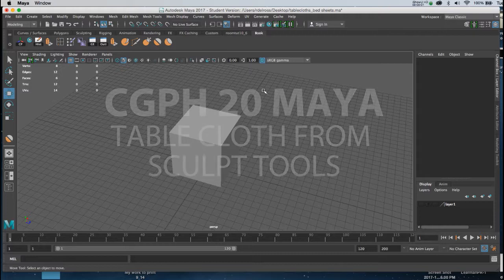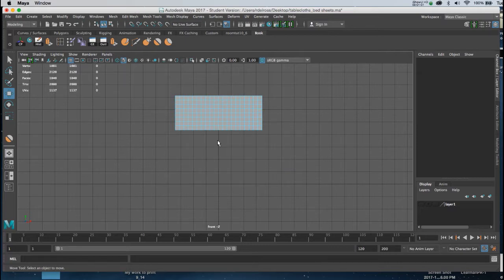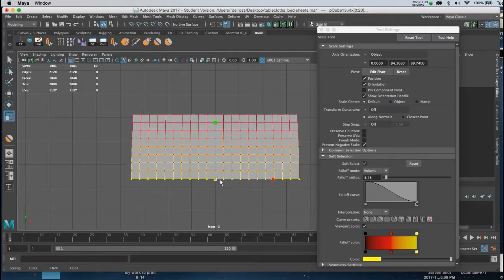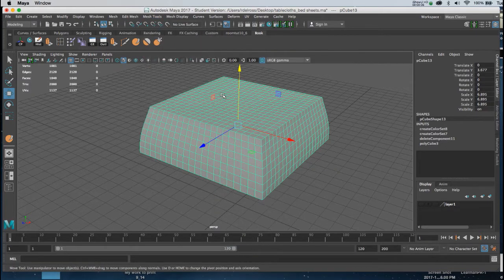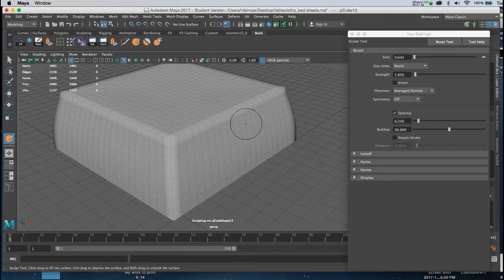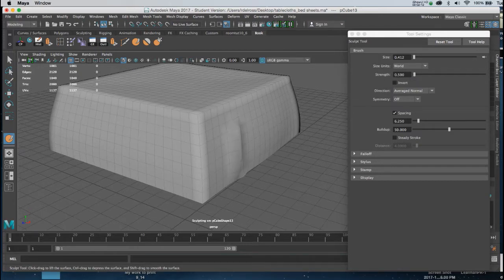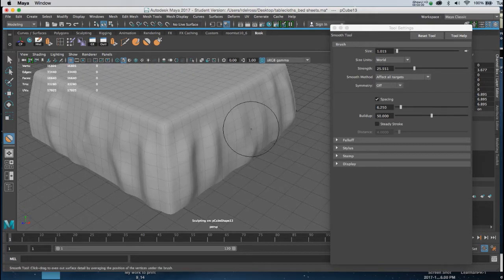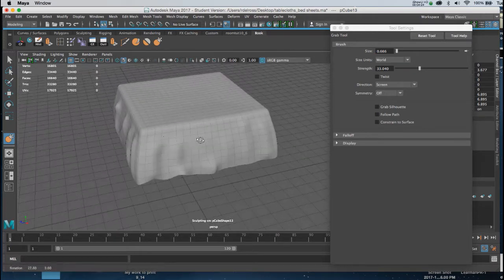Maya sculpt tools table cloth